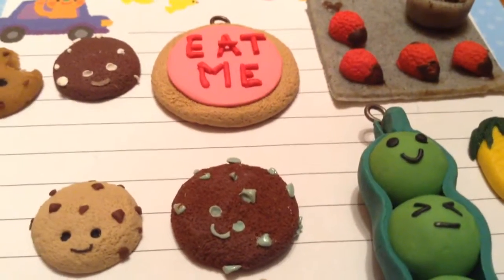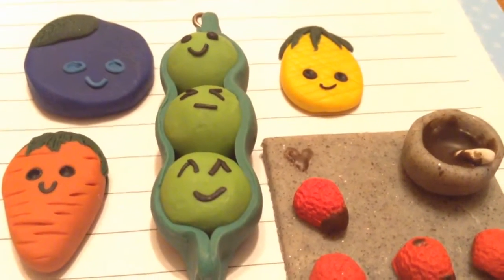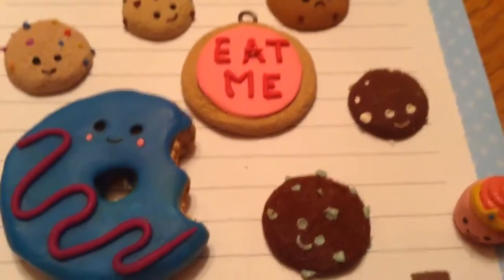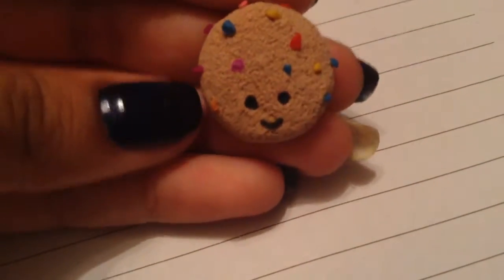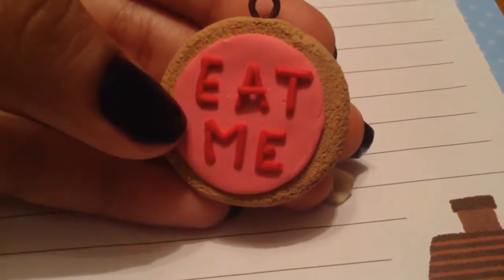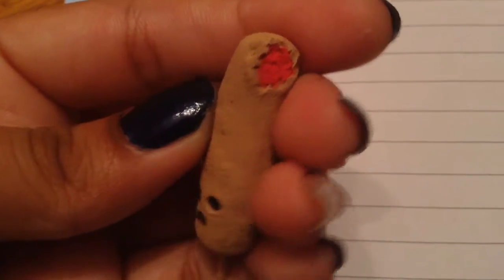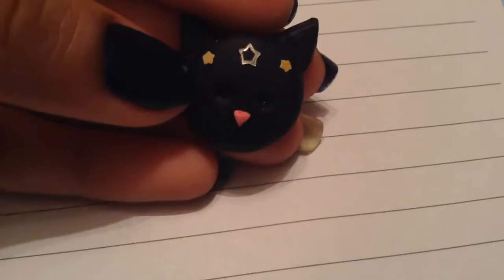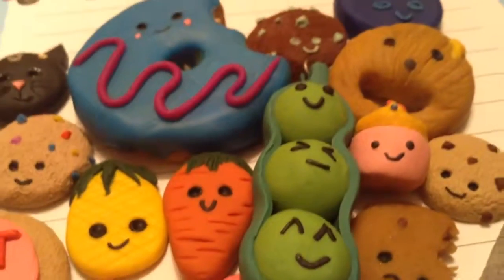500+ PolymerClayNemo's contest entry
Hope you guys enjoy my entry ^_^ I wish everyone good luck who enters c: